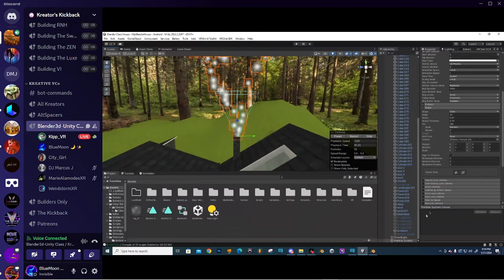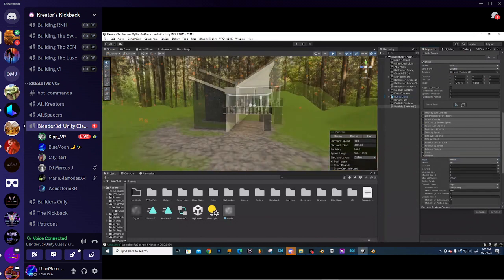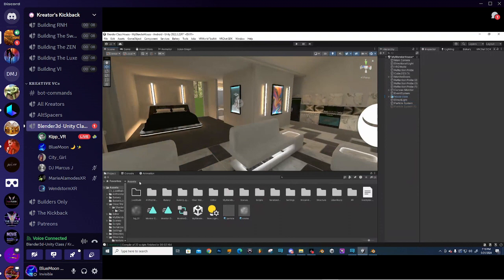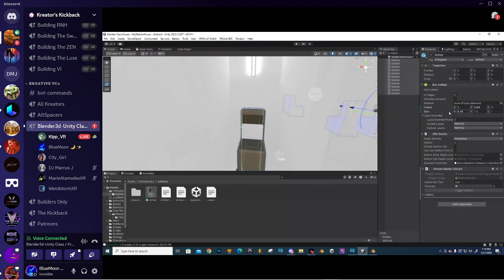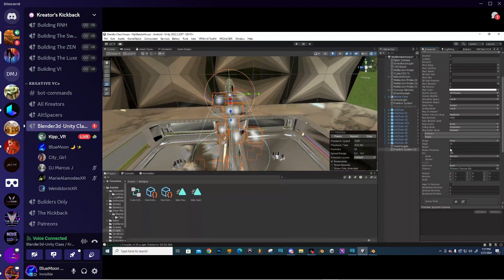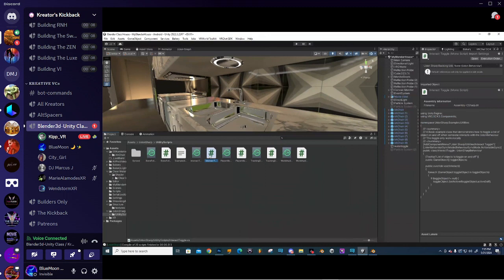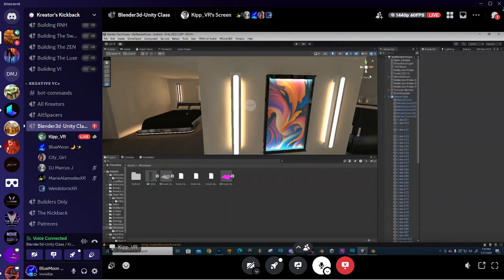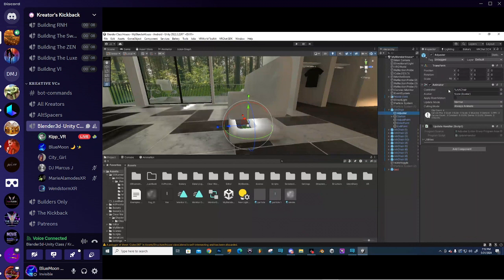Unity Day 4 wit Kipp VR